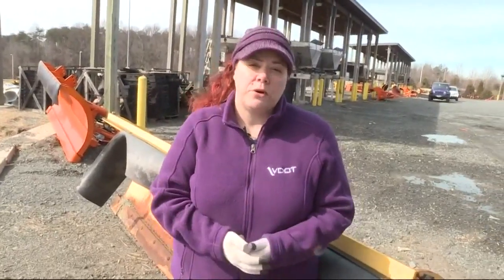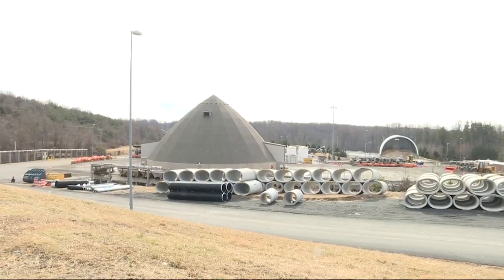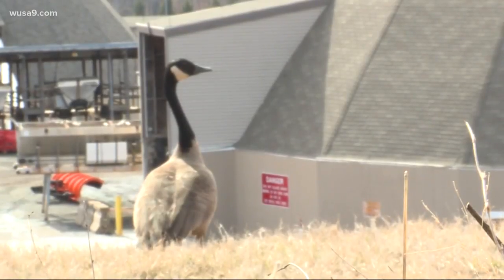How Virginia prepares for snow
Hardware stores have stocked up on shovels and sleds, while VDOT treated roads with brine.